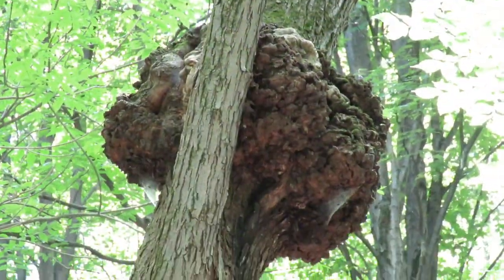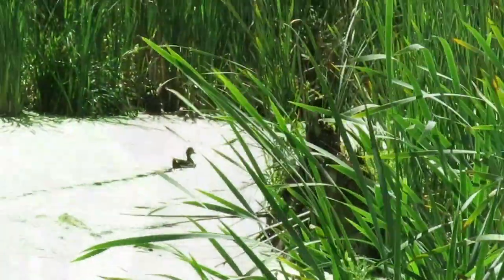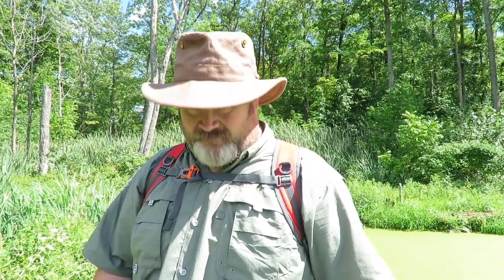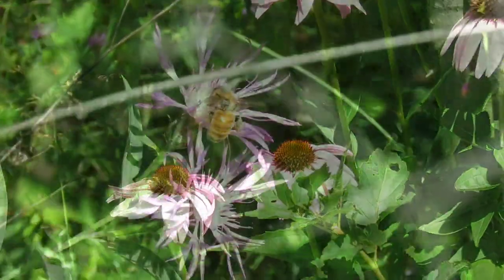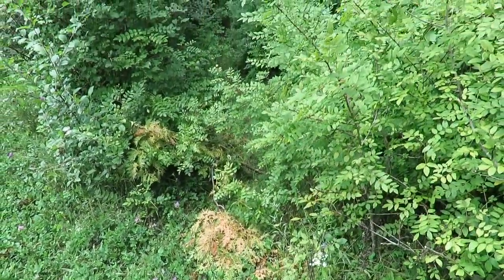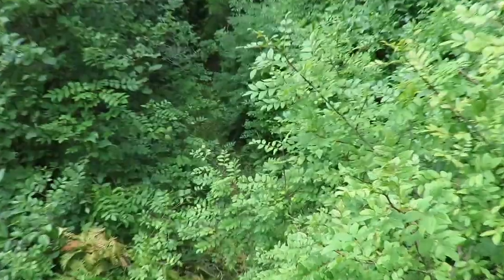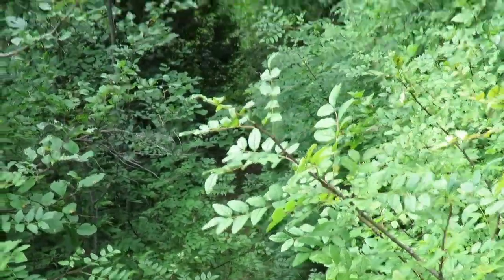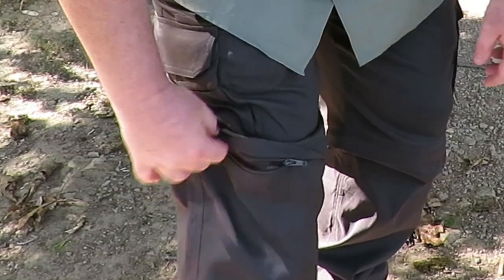Great well priced warm weather clothes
When it gets really warm and you want to get outdoors you need to dress for it! The good news is you dont have to spend too much to get good performance. In this video I will be testing bc outdoors cargo pants, tilley hemp hat and the  Columbia PFG Bahama 2.
BC Outdoors cargo pants can be found at costco
Columbia pfg bahama shirt can be found on Amazon
Tilley hats can be found at many different sporting goods stores or online.